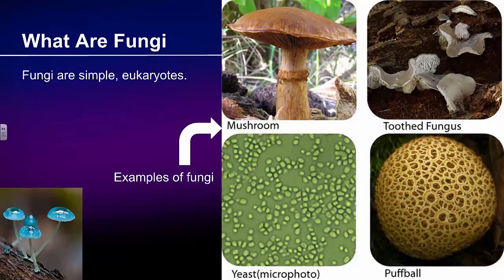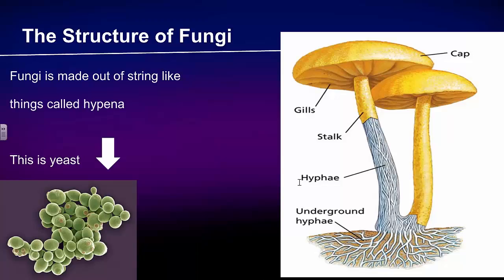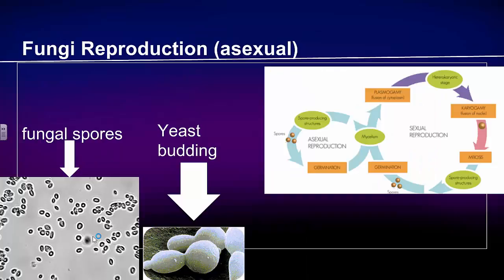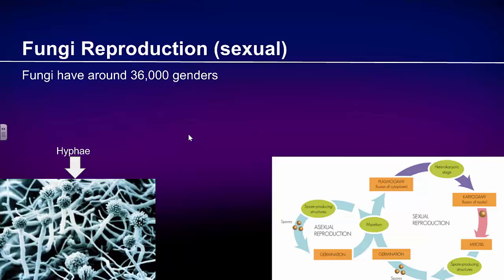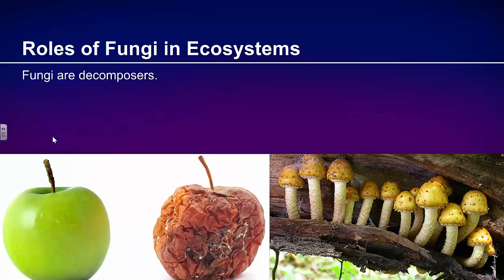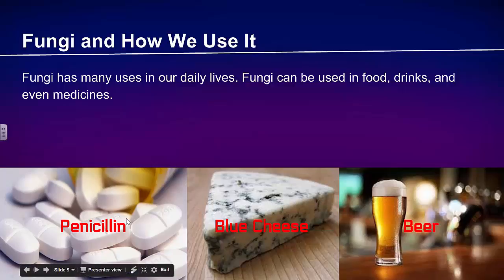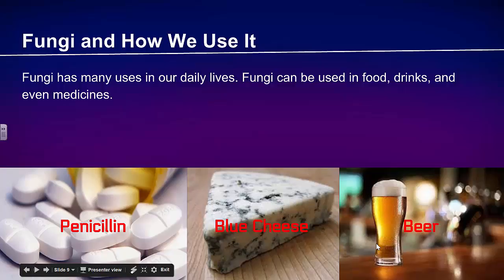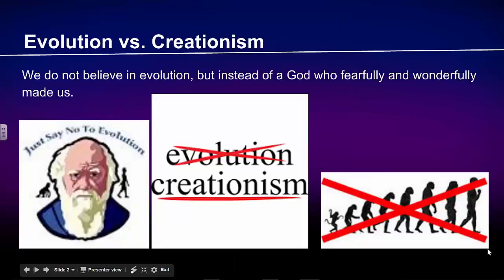Microbiology: Fungi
Katrina, Avery, and Haylee share important information about fungi.